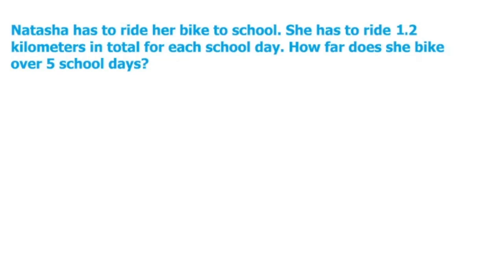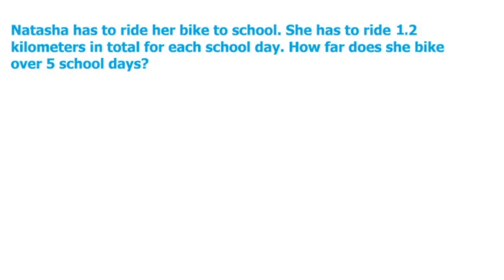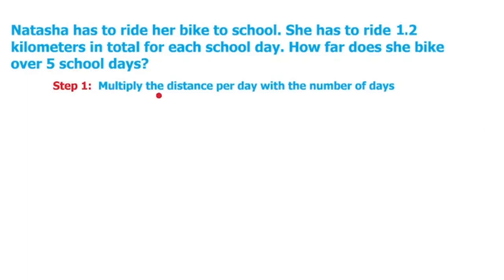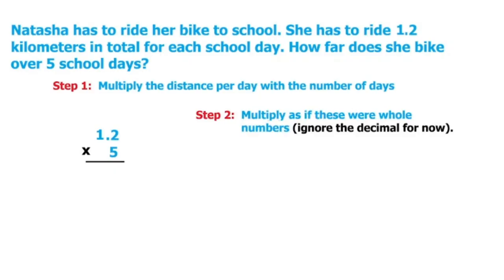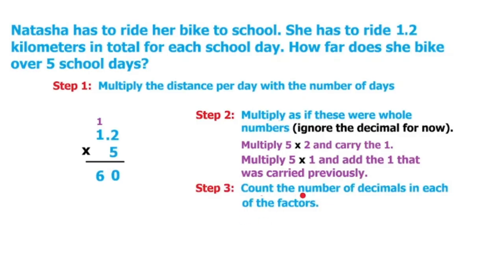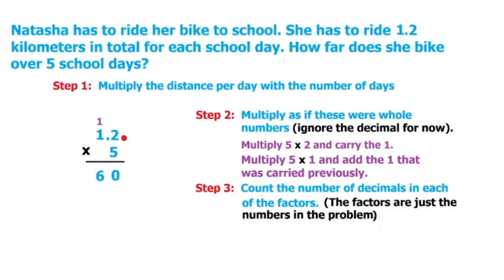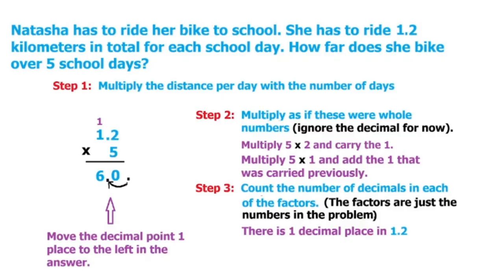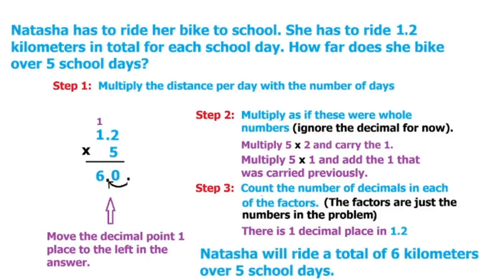Multiply Whole Numbers By Decimals Word Problem